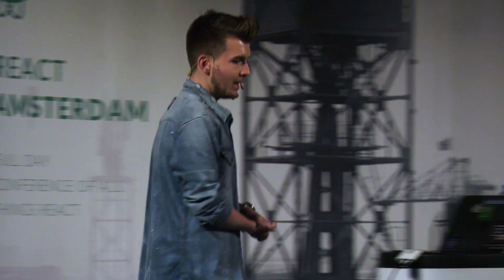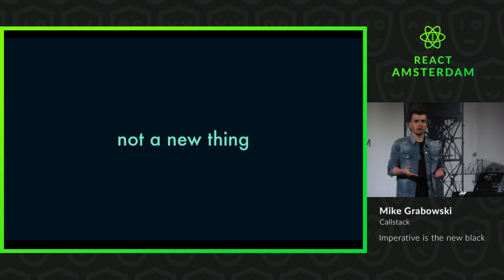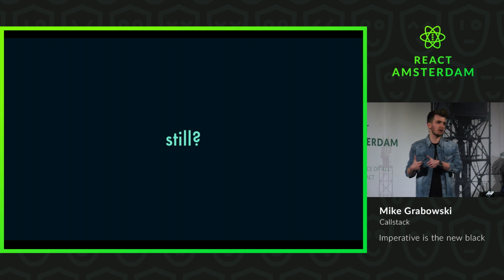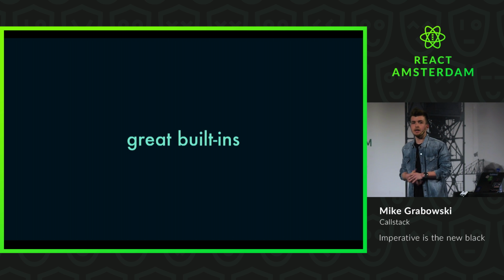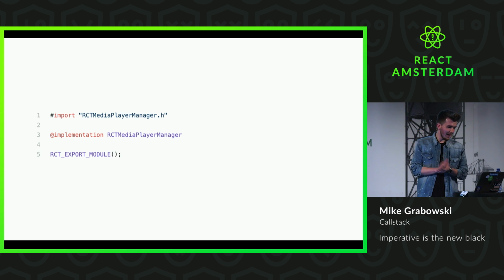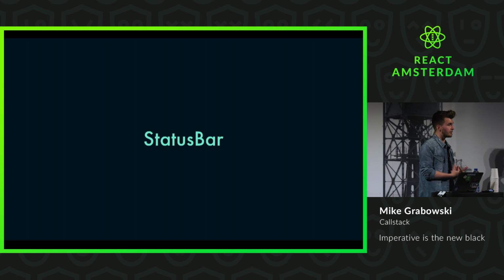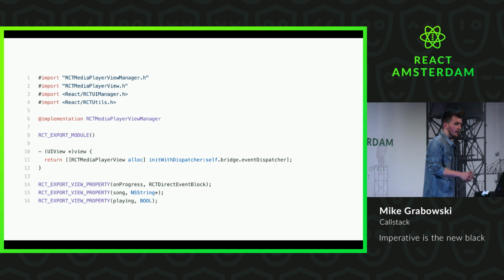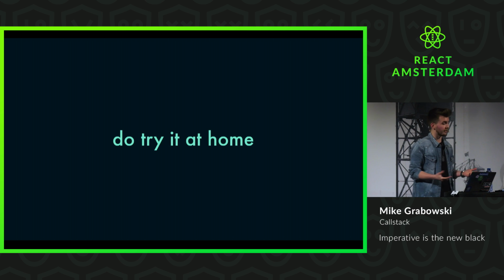Imperative is the new black - Mike Grabowski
Imperative is the new black

One of the benefits of React is its declarative interface and the fact that you can describe any advanced UI pattern with a set of components to have a predictable behavior. That is, completely different from what we have used to be doing - when writing imperative code. In fact, imperative itself is often blamed on Twitter for being highly dangerous and an anti-pattern. In this talk, we will explore different ways of building reusable libraries with React Native (like APIs and higher order components). We will see that imperative code is actually there at low-level and is what makes communication with native world possible.